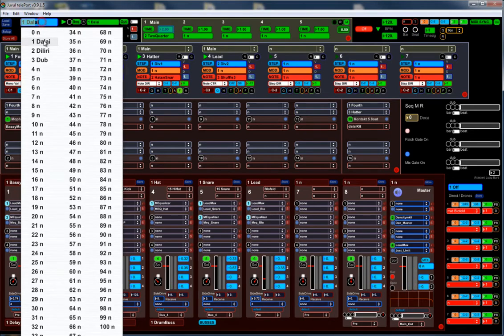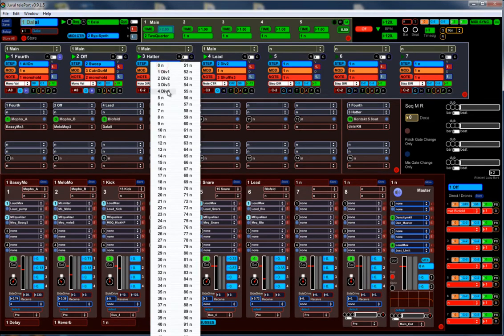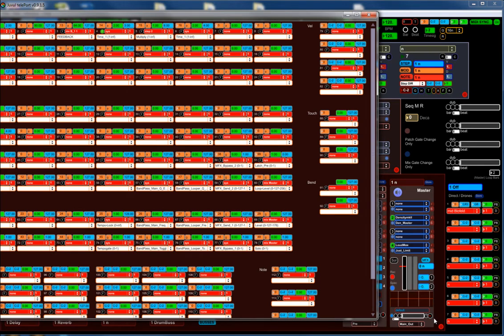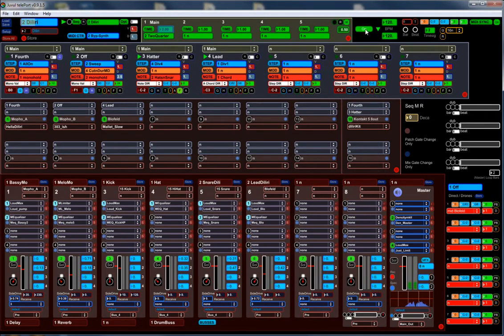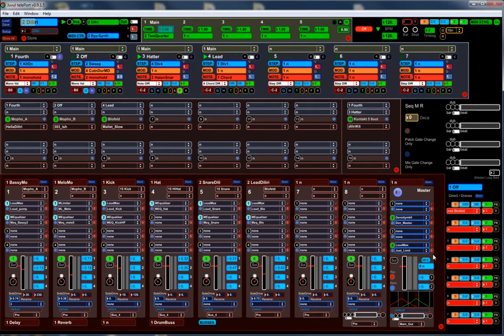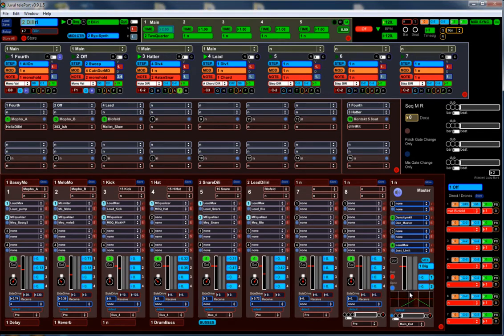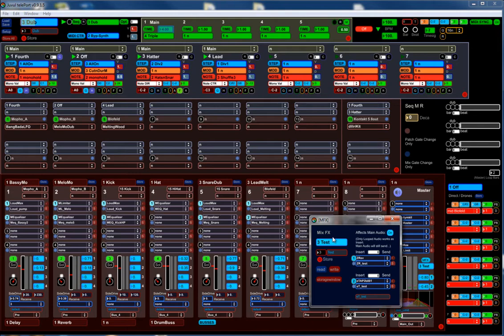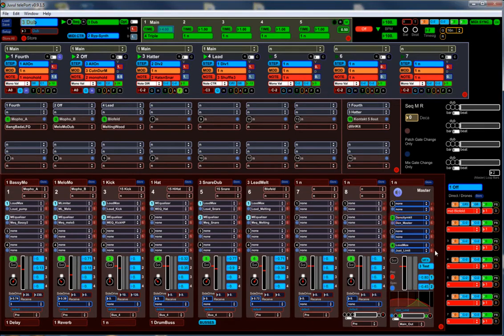(old) telePort - Tutorial 14 : "DJ-ing" : Audio Looping, Set Morphing and Mixer Effects